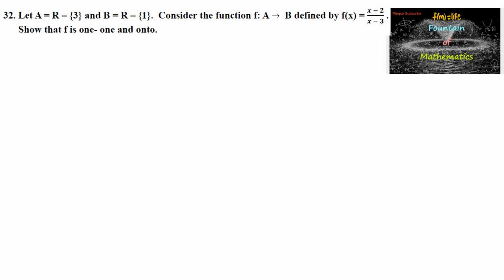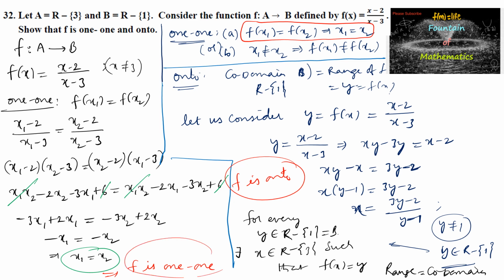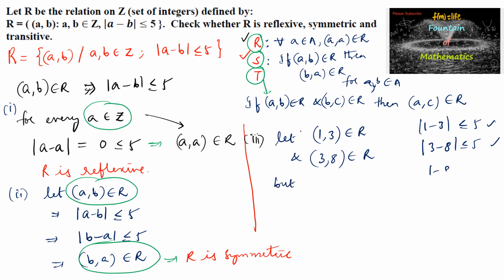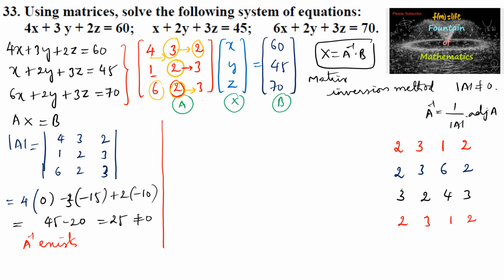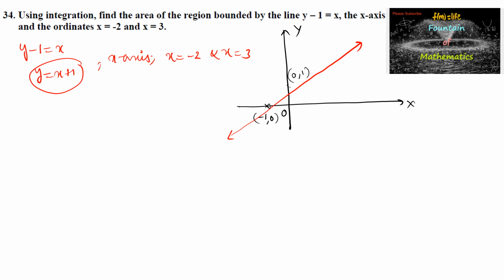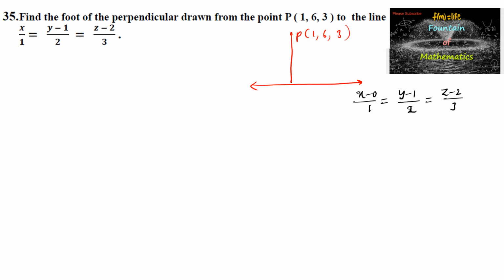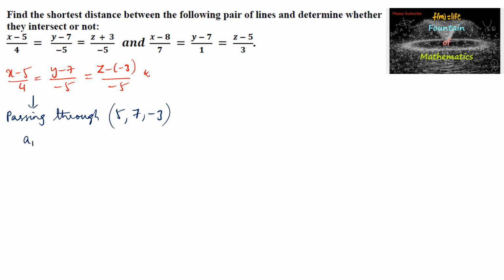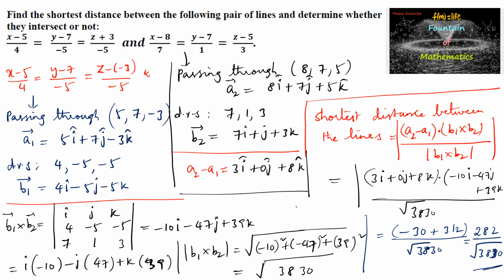CBSE Class 12 Mathematics 2024 Long Answer Questions Chennai Sahodaya Schools Complex|SAQ|Set 1|LAQ